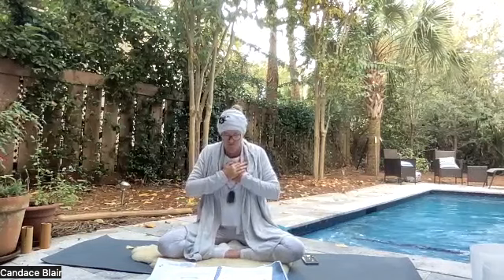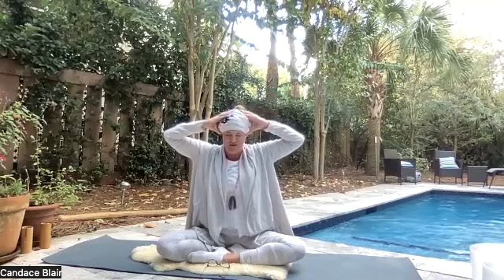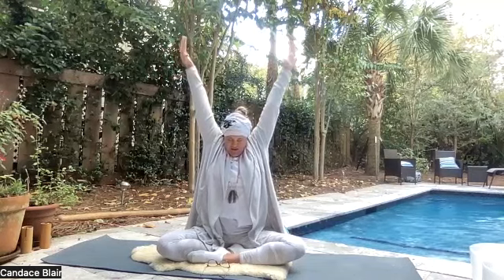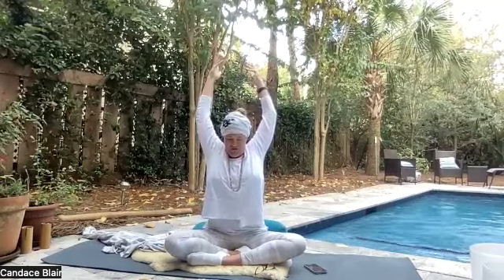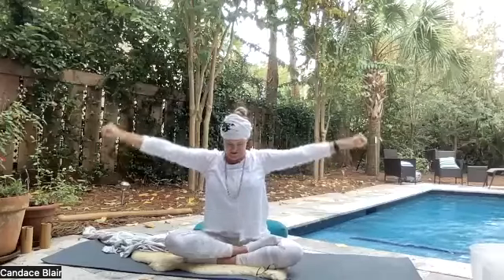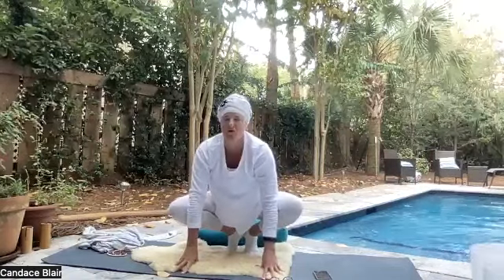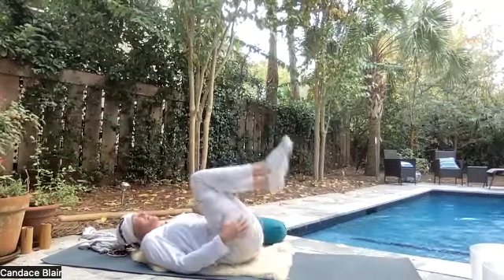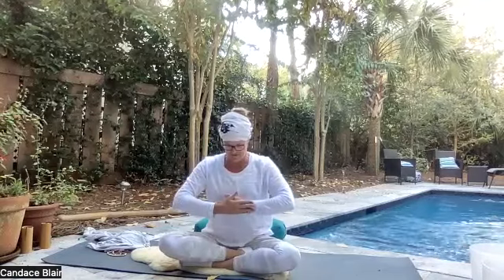Refresh the Lymph Glands w. "And Sang" Mantra & Sound Bowl Savasana (90m)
Today's class is for the Lymph Glands and it is powerful & potent and truly impactful. Give those glands a SQUEEZE so they can function better. Be sure to listen to your body, especially for shoulder stands and plow and make the adjustments you need! But, also be sure to give it your best with the first 4 postures, keep up and you will be kept up!

Lots of love, Candace